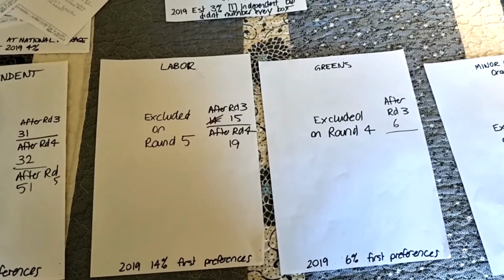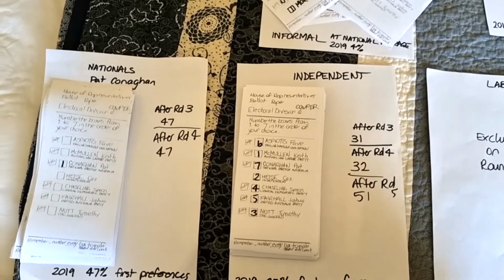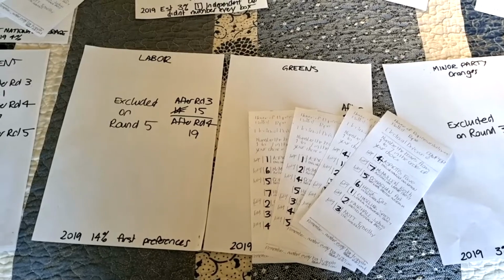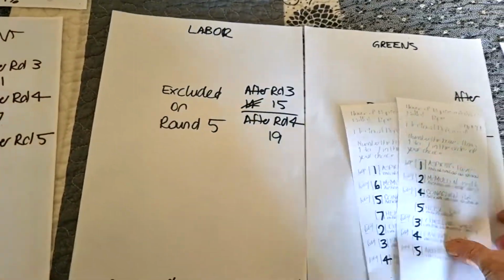Learning from 2019 in Cowper - How to vote the govt out in 2022 (Part2 of 2)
Using first preference vote counts from Cowper in 2019, this video demonstration shows how putting the sitting candidate last on your preferences can ensure another candidate is elected in 2022.
(Vid by Jen, staying awkward brave & kind)